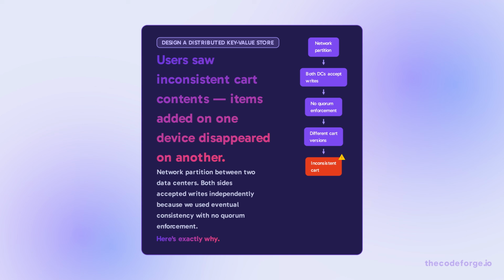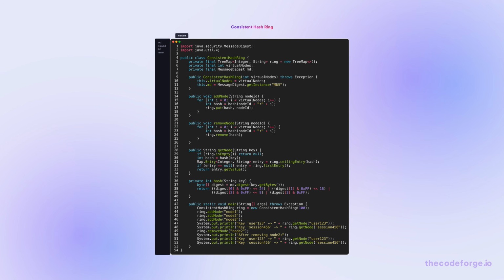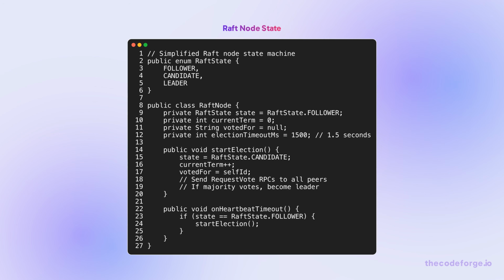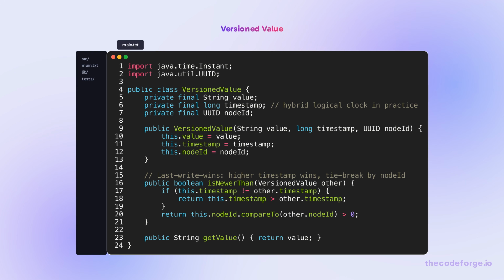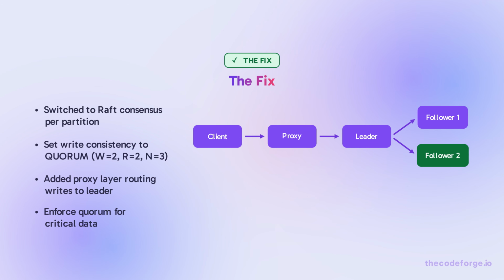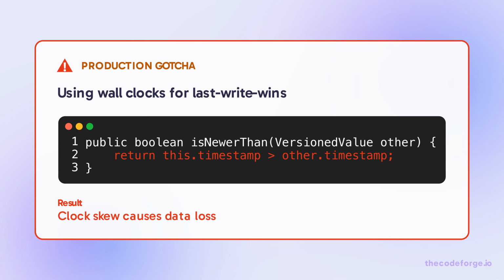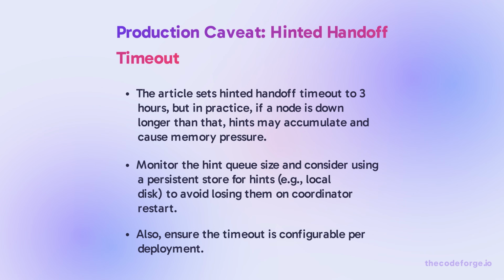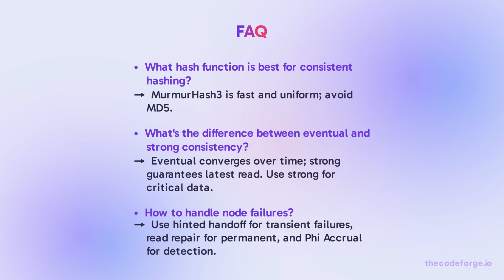A Network Partition Split the Cart Across Two Datacenters — Design a Distributed Key-Value Store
A network partition let both datacenters accept writes independently under eventual consistency, so users saw inconsistent cart contents. This is designing a distributed KV store: partitioning and consistent hashing, replication, quorums, the CAP trade-off, and conflict resolution (vector clocks/LWW).

⏳ Timestamps:
0:00 - Cold open: Users saw inconsistent cart contents — items added on one device disappeared on another.
0:24 - Intro
0:31 - What Is It?
0:51 - Consistent Hashing
1:28 - Replication Strategies
2:08 - Consensus Algorithms
2:44 - Hinted Handoff
3:20 - Conflict Resolution
3:53 - Failure Detection
4:29 - Users saw inconsistent cart contents — items added on one device disappeared on another.
4:51 - The Fix
5:12 - ⚠ Gotcha: Eventual consistency without quorum
5:30 - ⚠ Gotcha: Using MD5 for hashing causes biased distribution
5:47 - ⚠ Gotcha: Disabling hinted handoff to reduce latency
6:03 - ⚠ Gotcha: Using wall clocks for last-write-wins
6:17 - ⚠ Gotcha: Fixed heartbeat interval causes false failures
6:33 - Version/Compatibility Caveat
7:17 - Production Caveat: Hinted Handoff Timeout
7:40 - Debugging Guide
7:58 - Interview Questions
8:29 - FAQ
8:55 - Key Takeaways
9:12 - Next up
9:24 - Wrap-up

⏭ Next up: Design Object Storage (S3)